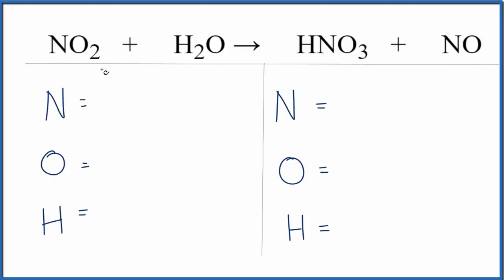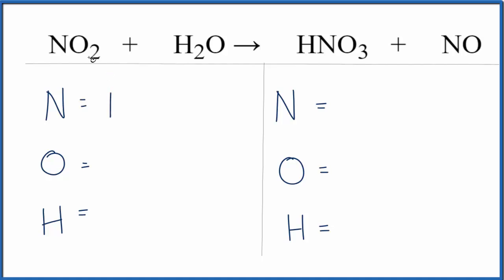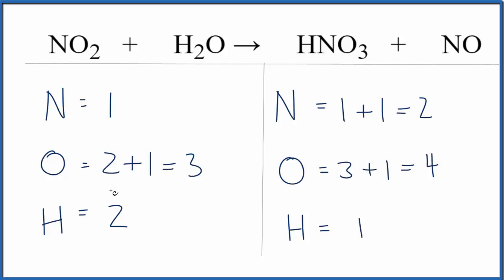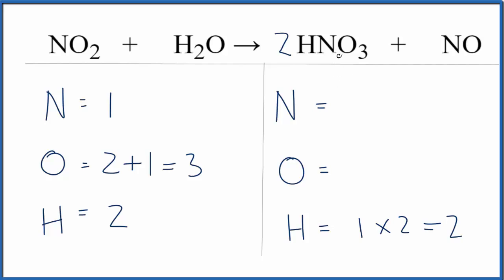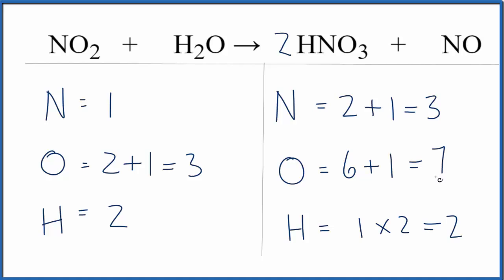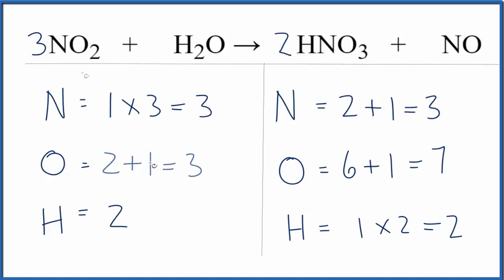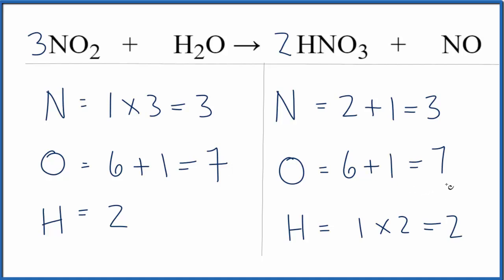How to Balance NO2 + H2O = HNO3 + NO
In this video we will balance the equation NO2 + H2O = HNO3 + NO . for video guides on balancing equations and more!

To balance NO2 + H2O = HNO3 + NO you will need to be sure to count all of atoms on each side of the chemical equation.

Once you know how many of each type of atom you can only change the coefficients (the numbers in front of atoms or compounds) to balance the equation for Nitrogen dioxide + Water .